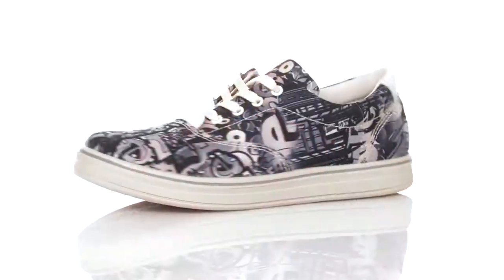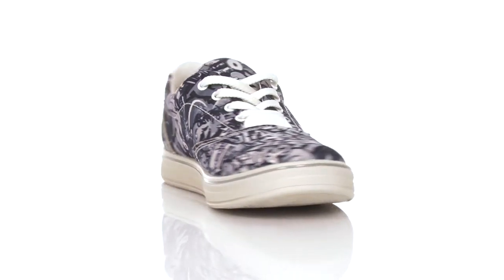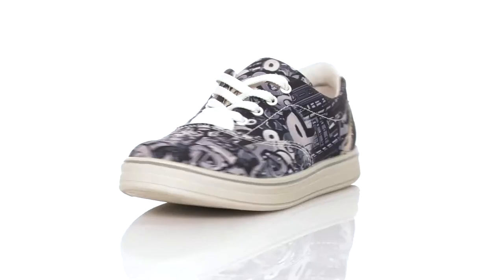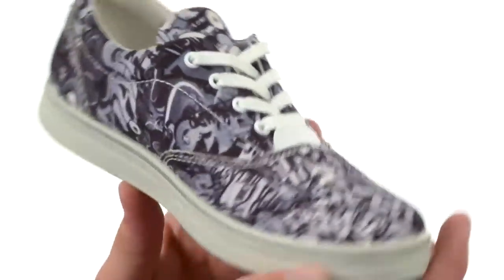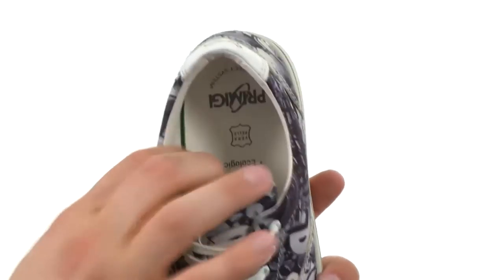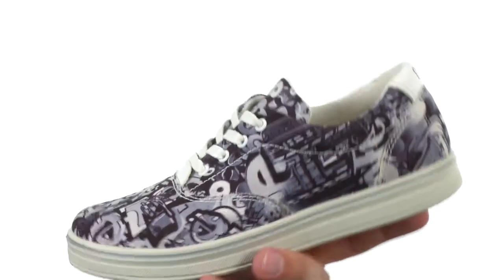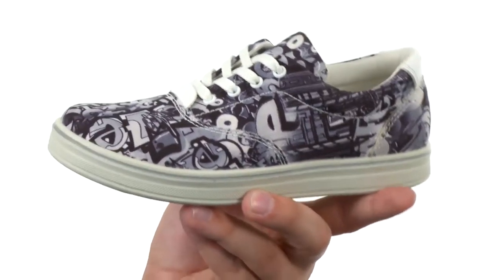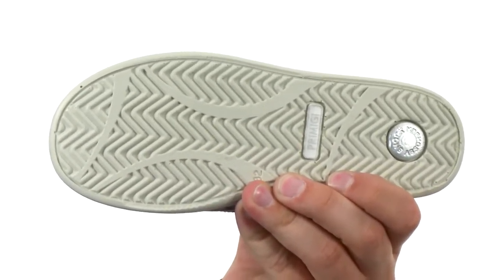Primigi Kids Alienor Grigio (Little Kid) SKU:8653798